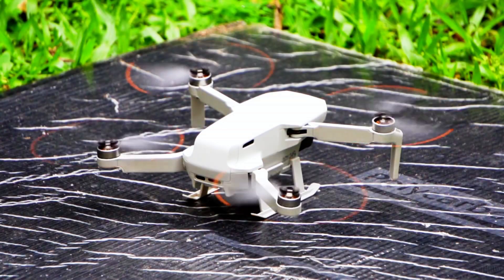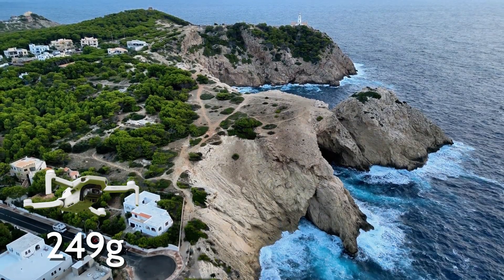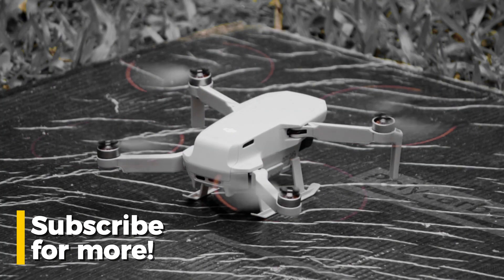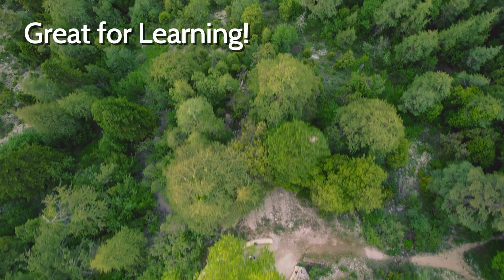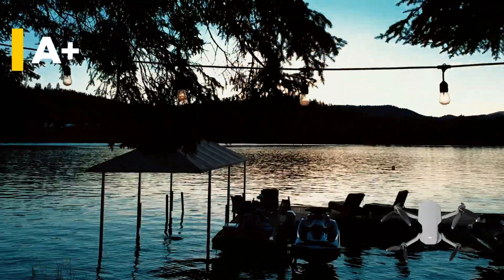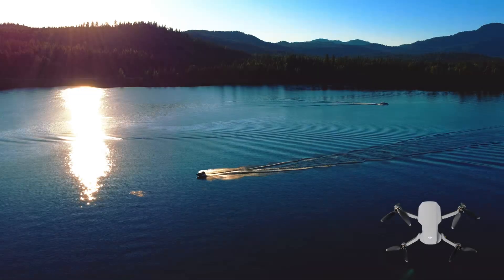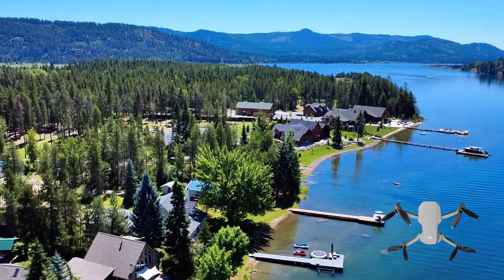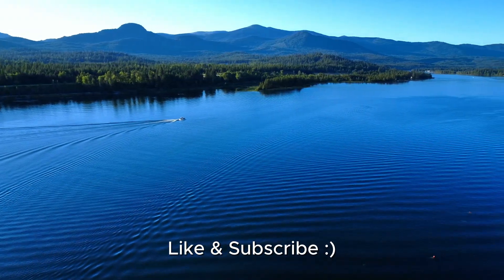DJI Mini 4K: $299 Drone w/ 4K Camera (Is It Worth It?)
DJI Mini 4K Review | Best Beginner Drone in 2025

The DJI Mini 4K weighs only 249 grams, making it easy to fly without registration in many places. It features a 4K 30fps camera that delivers impressive image quality at an affordable price of around $299 USD. I consider this one of the best beginner drones available right now. It doesn’t include obstacle sensors, but that actually helps new pilots develop real flying skills—skills that can create more opportunities in the drone industry over time.

This drone also helped me tap back into my creative side, and I appreciate anyone who wants to follow along and support my journey.